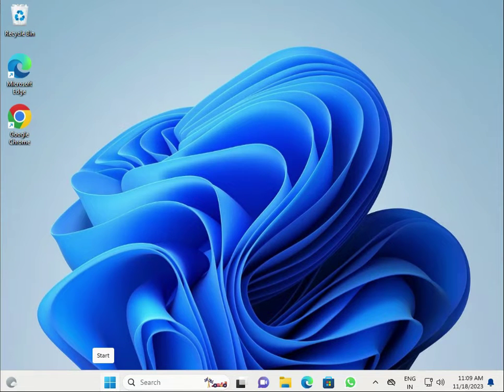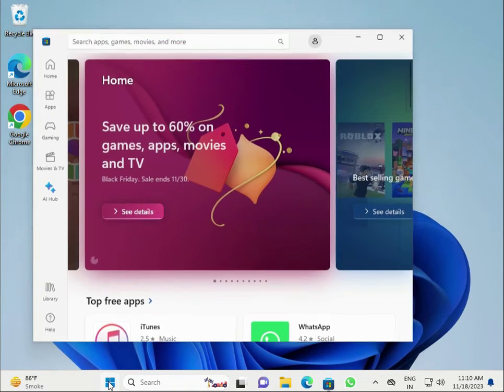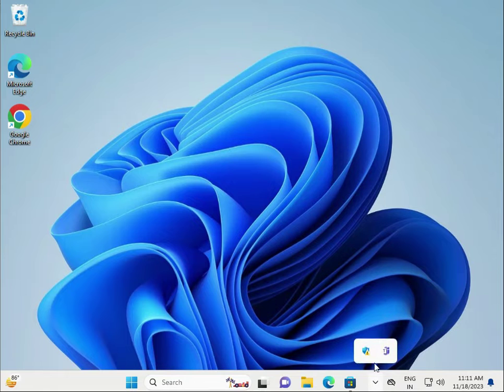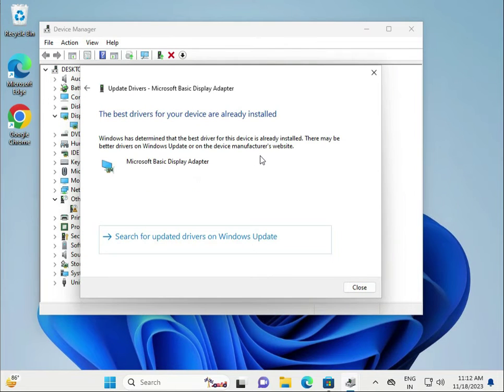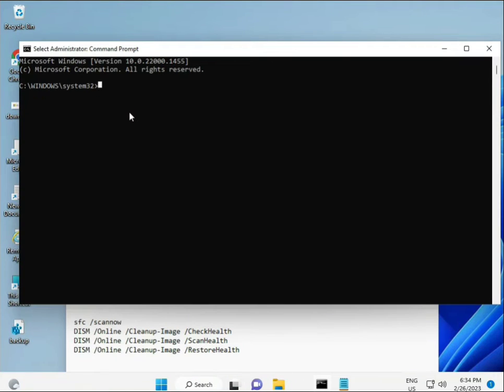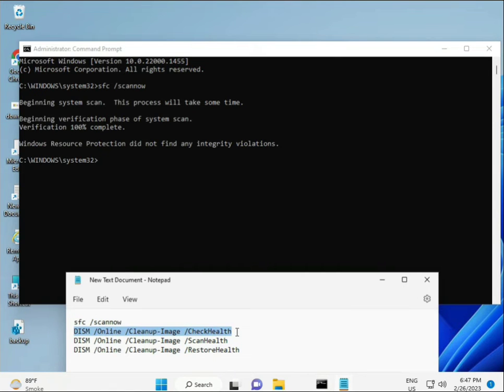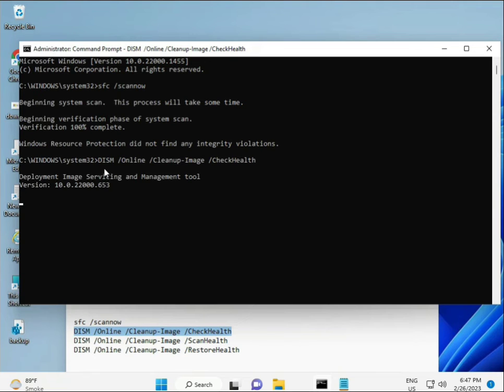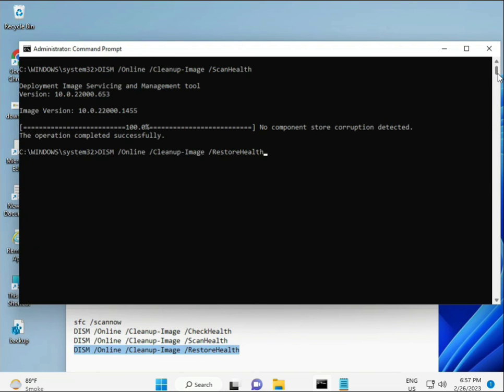How to Fix WhatsApp Desktop App close immediately windows 11